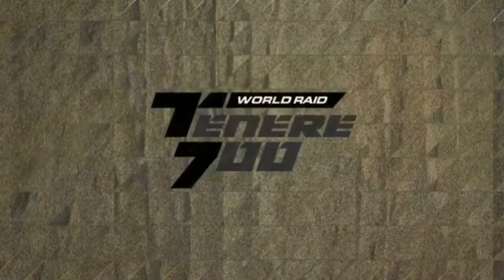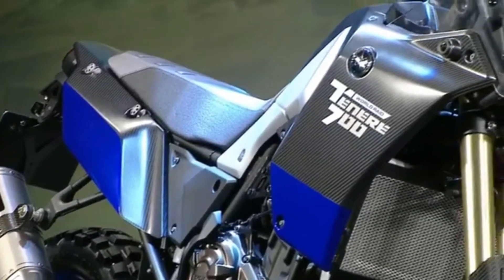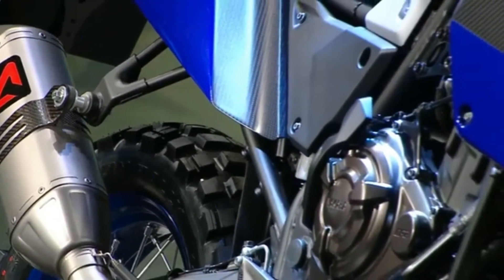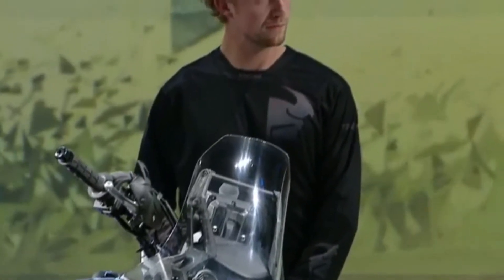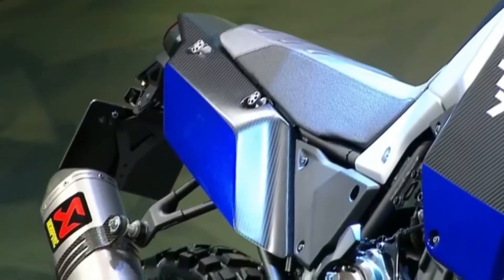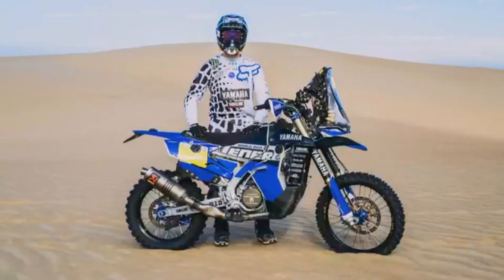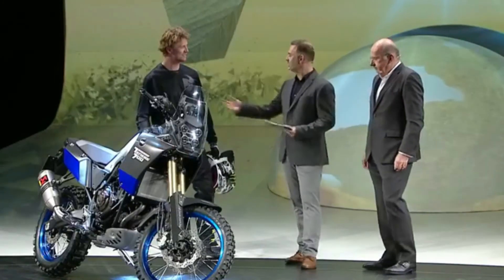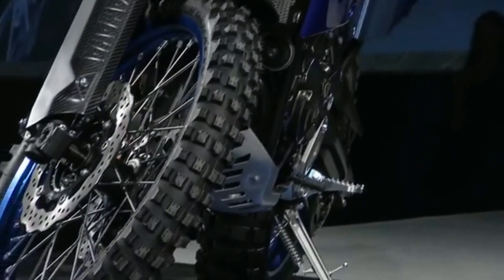2018 Yamaha Ténéré 700 World Raid Prototype | Launch Highlights at EICMA 2017.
Inspired by the remarkable levels of worldwide interest generated by the T7 concept - together with the positive feedback and encouraging reviews from those who have ridden it - Yamaha has created Ténéré 700 World Raid, a prototype model which is being used to develop the final specification of the production model.

Featuring the rugged rally-inspired character of the original T7 concept bike, and developed using the information gained from intensive testing of the T7 during 2017, this lightweight adventure bike is unlike anything else on offer in the market place.

In contrast to many models available today from other brands, the Ténéré 700 World Raid's low weight and slim chassis give excellent off road performance for more extreme riding in a wide variety of terrain - and its compact 689cc CP2 engine delivers a wide band of tractable and easy to use power that make it ideal for on and off road adventure riding.

This motorcycle knows no bounds, and is designed for riders with an active attitude who yearn for the feelings of total freedom associated with adventures on two wheels. Designed with Yamaha's rally winning DNA, the motorcycle that captures the genuine Ténéré spirit is just over the next horizon.